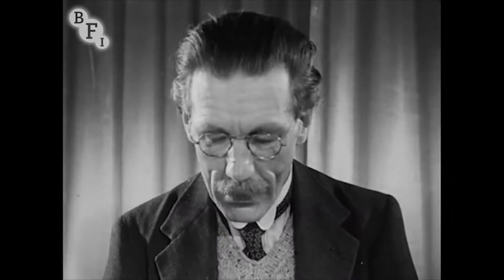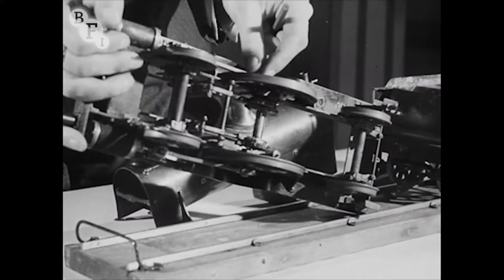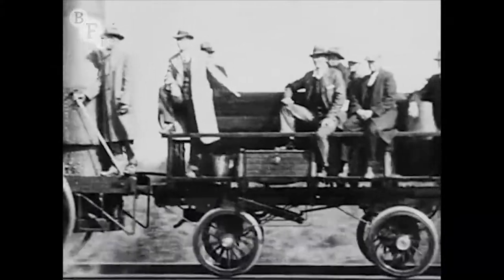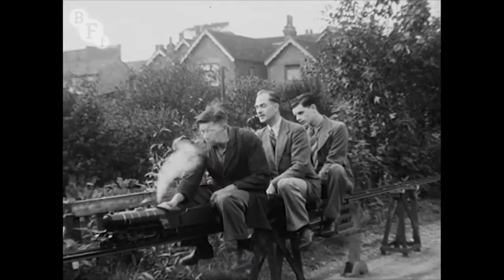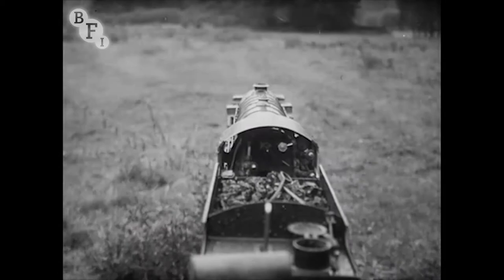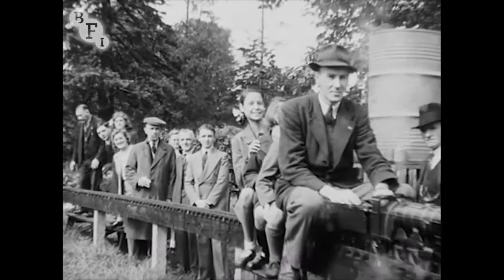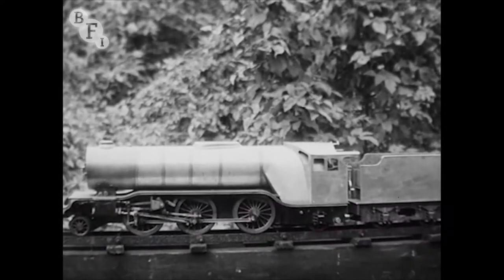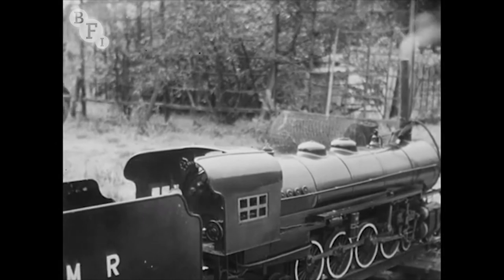Once upon a Line (1947) | BFI National Archive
Size isn't everything, as these "model husbands" are out to prove. The portable miniature railway – big enough to ride on but small enough to fit in the back of a car – is a long-running obsession of the dedicated train hobbyist. As this light-hearted (but sadly incomplete) documentary shows, reference to their full-size counterparts is all important. In the year that the Transport Act nationalised all train companies, this was the stress free way to run a railway.

This video is part of the Orphan Works collection. When the rights-holder for a film cannot be found, that film is classified as an Orphan Work. This is in line with the EU Orphan Works Directive of 2012. The results of our search for the rights holder of this film can be found in the EU Orphan Works Database